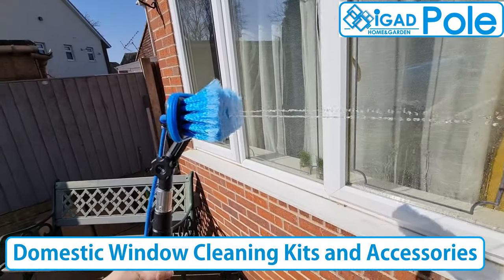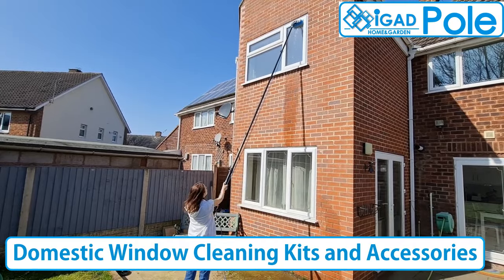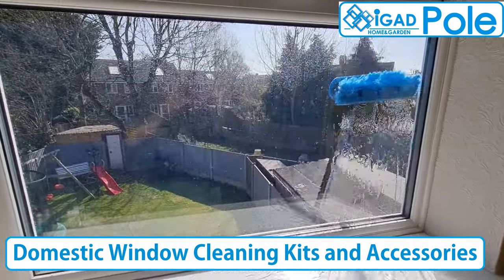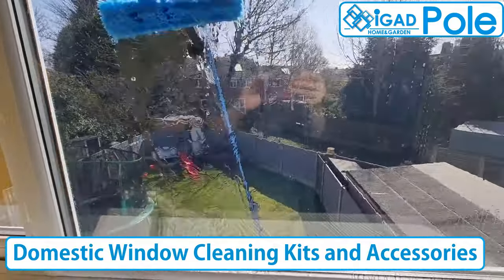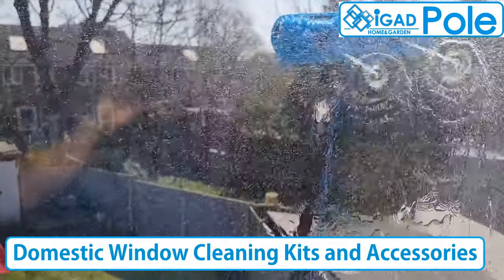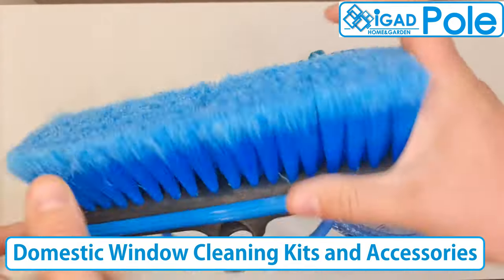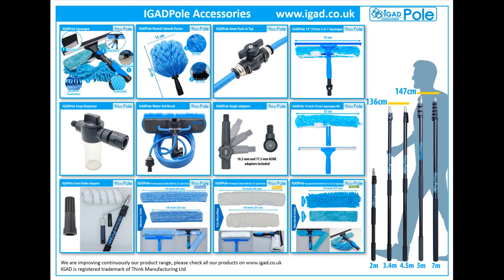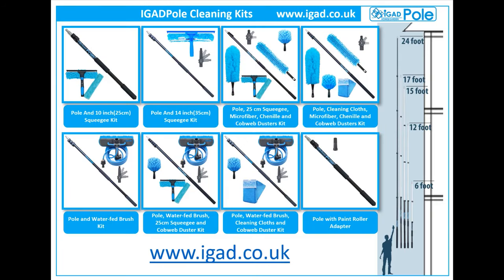IGADPole Short presentation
IGADPole domestic window cleaning kits and accessories

By buying direct you save 10% over the AMazon or eBay prices.